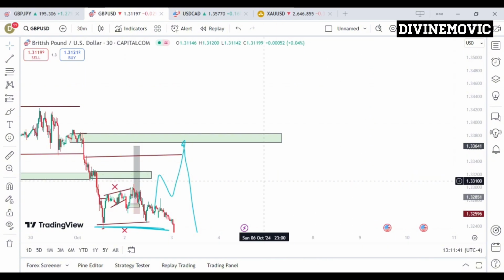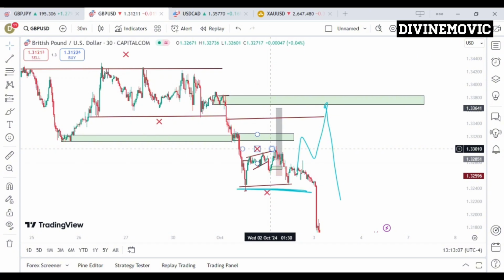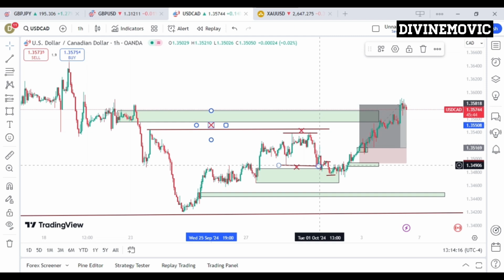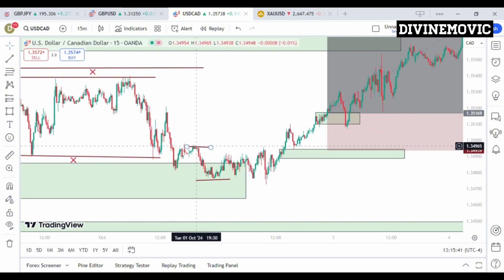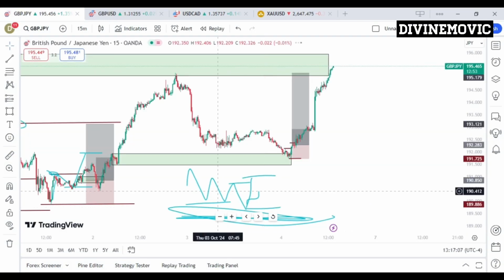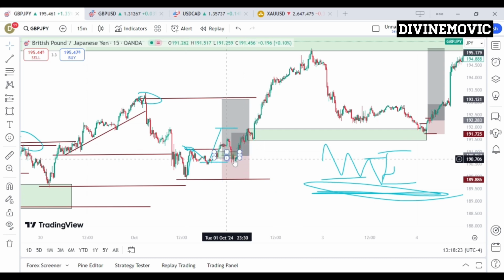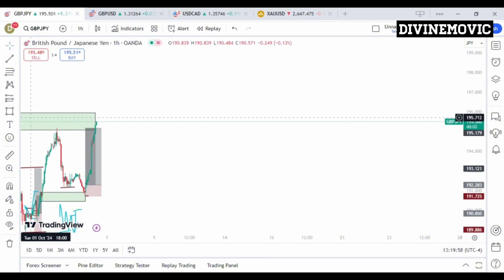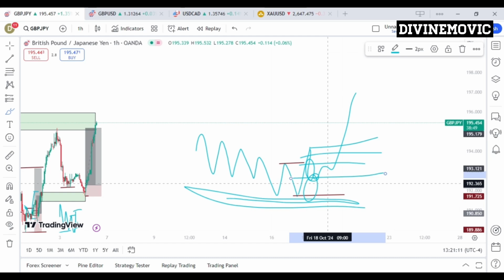THIS IS HOW MY TRADES PLAYED OUT THIS WEEK USING THIS SUPPLY AND DEMAND STRATEGY.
Weekly Trade Recap: Strategies, Wins, and Lessons Learned

Join me as I break down my trading journey over the past week! In this video, I’ll share my key trades, the strategies I used, and the insights I gained. Whether you’re a seasoned trader or just starting out, you'll find valuable lessons and tips to apply to your own trading. Tune in to see what worked, what didn’t, and how I plan to improve moving forward!